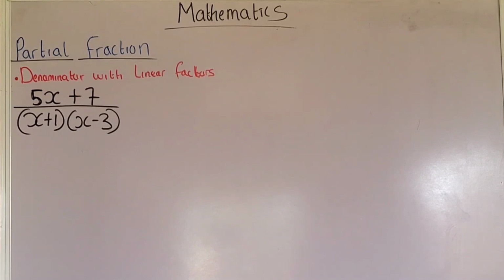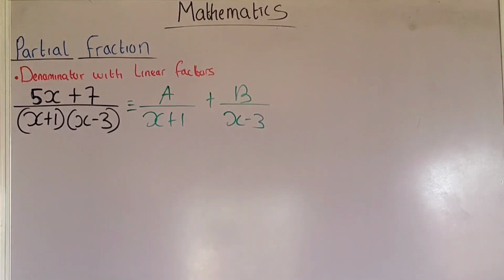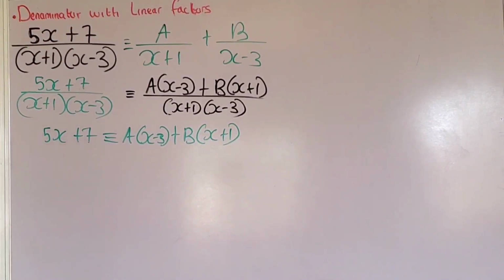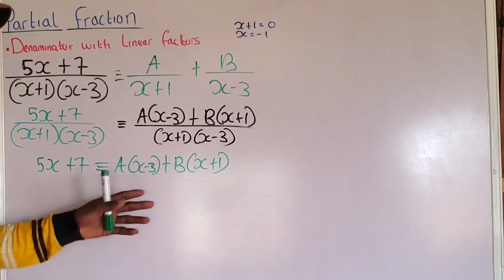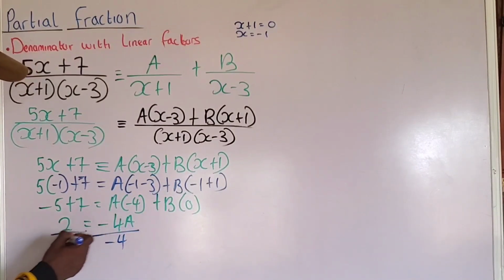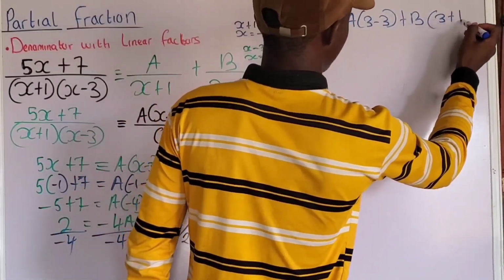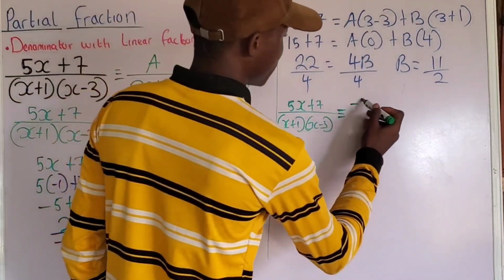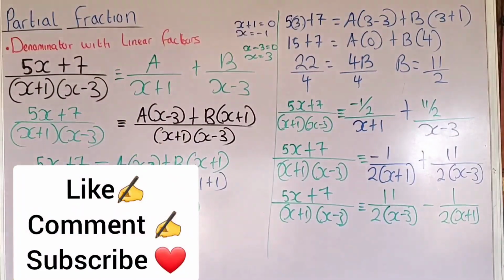Partial Fraction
In this video, you are going to learn how to decompose a partial fraction.